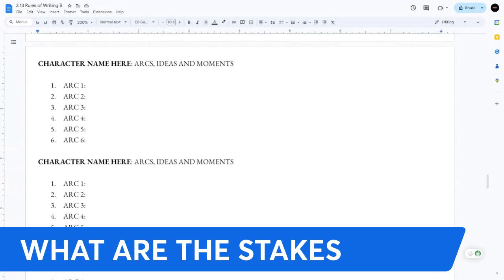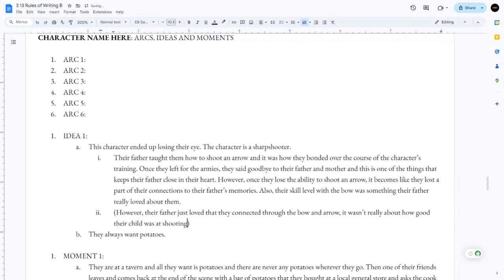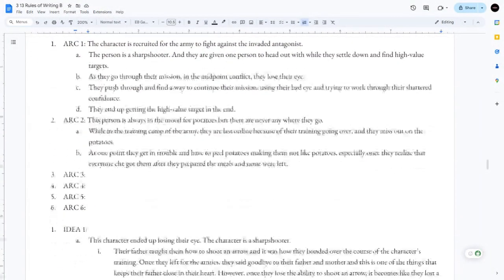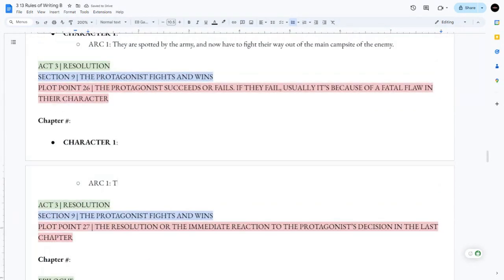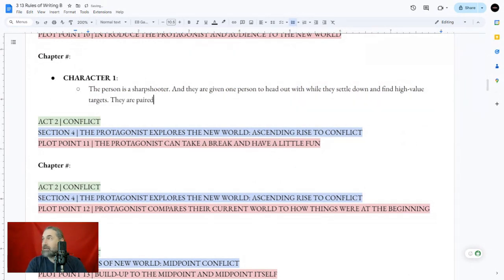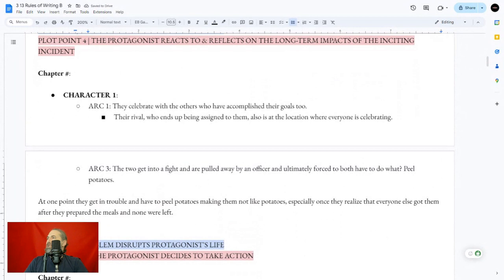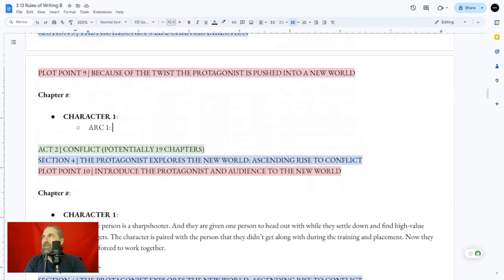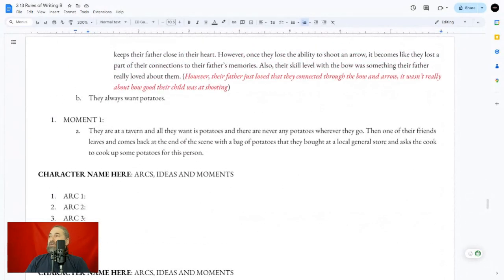Character Arcs Explained: Transform Your Writing with Powerful Character Development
Character Arcs Explained: Transform Your Writing with Powerful Character Development. Welcome to "The Write Mindset"! In today's lesson, we delve into the art of crafting compelling character arcs. A character arc is essential for deep character development and profoundly impacts the reader's emotional journey. We'll explore how to structure these arcs effectively from the setup in their ordinary world, through the conflicts that challenge them, to the resolution that showcases their transformation. This tutorial covers practical tips for integrating character arcs with the narrative to enhance themes or drive the plot forward. Whether you're developing a protagonist's heroic journey or a side character's subtle transformation, this guide will provide the tools you need to write character arcs that resonate with readers and add depth to your storytelling. Join us as we walk through real-time examples and discuss how to maintain consistency and growth in your characters throughout your novel.

▶ Bad Mexican (Short Film):
▶ The Super Hero villain (Short Film):

FELLOW AUTHORS